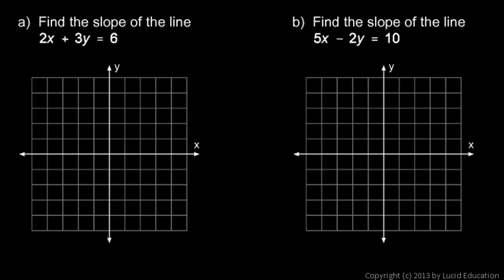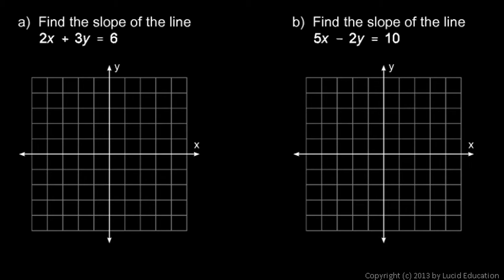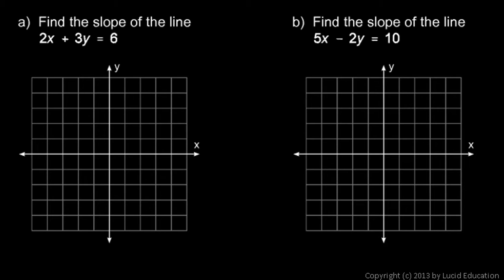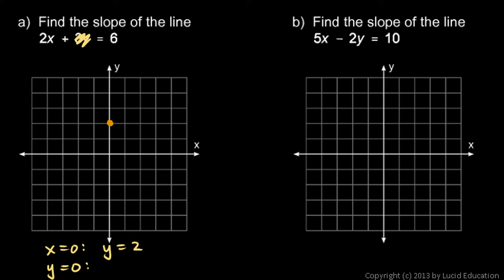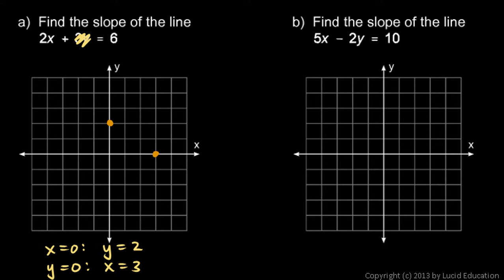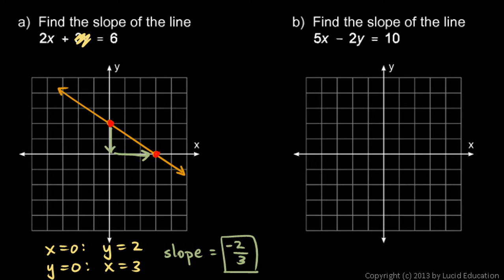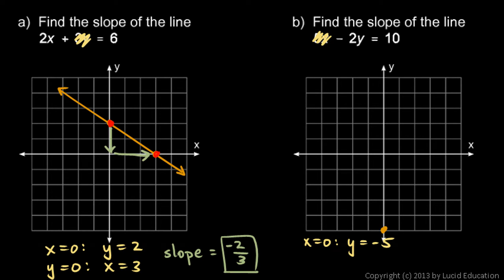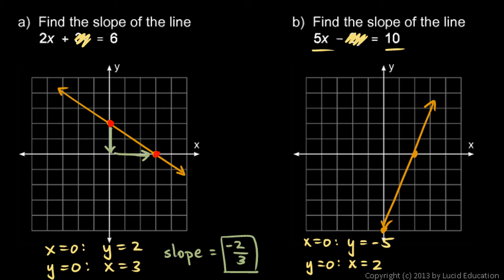Algebra 1 8.04e - Slope and Standard Form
Calculating the slope of a line given the equation in standard form (Ax + By = C).  Two example are worked.  In each case, the line is graphed by finding the intercepts and then the slope is calculated.